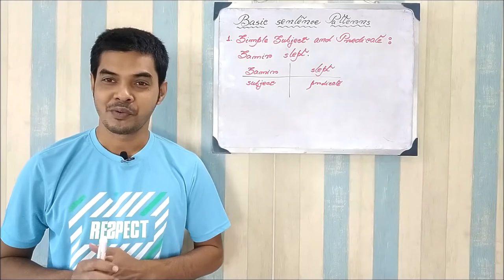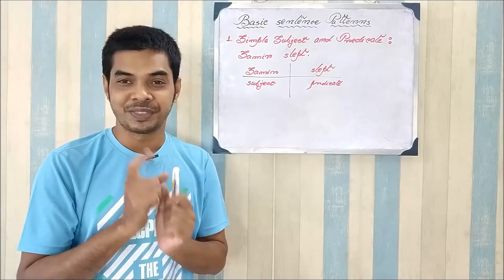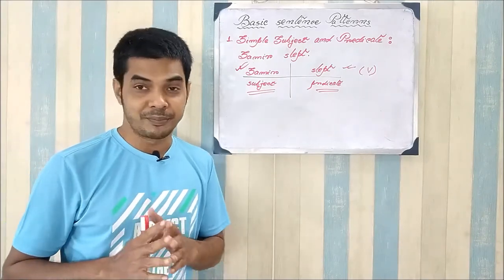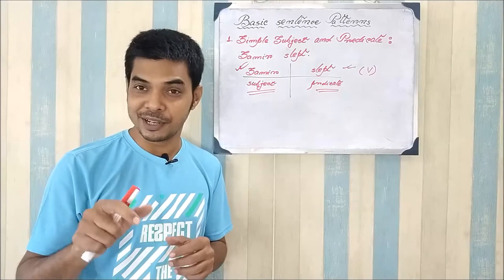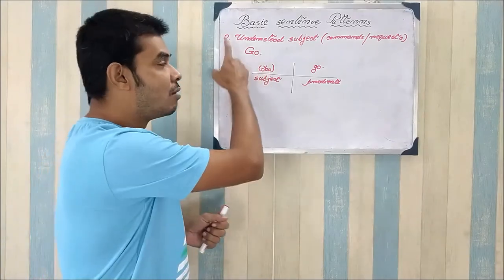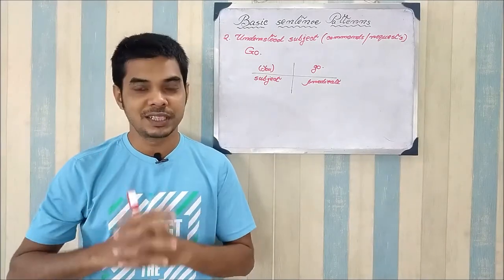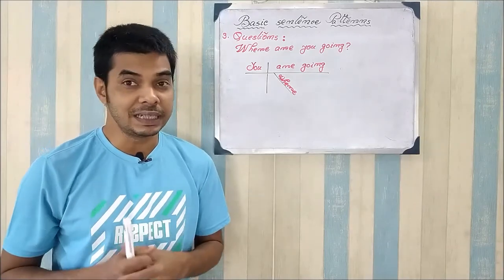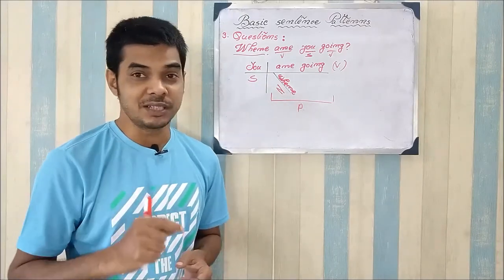Simple Diagramming of Sentences part 1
An English Sentence as I consider is a logical combination of different parts of speech, phrases and clauses.
When we find out the logic and the balance used here we call it diagramming.
It is a must learn for an english grammar learner.